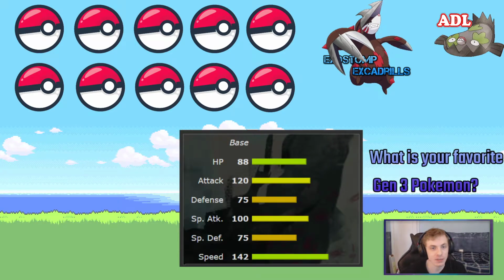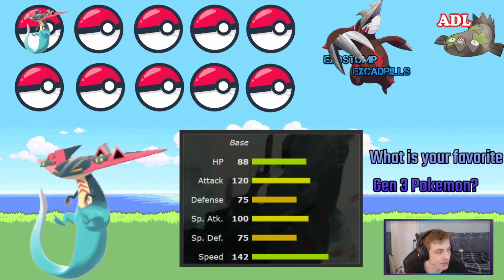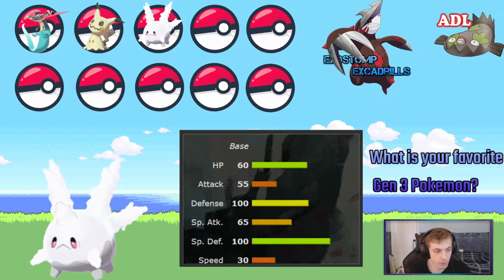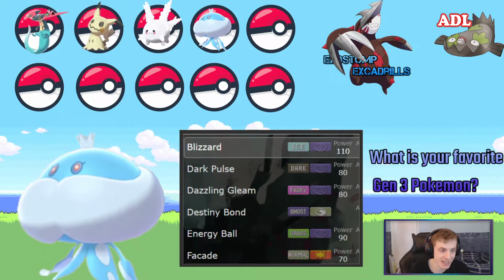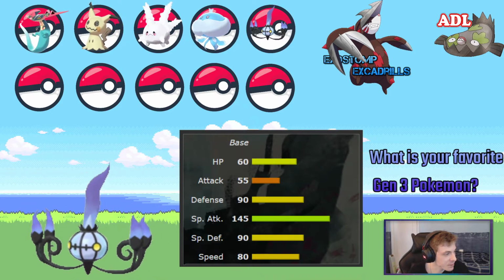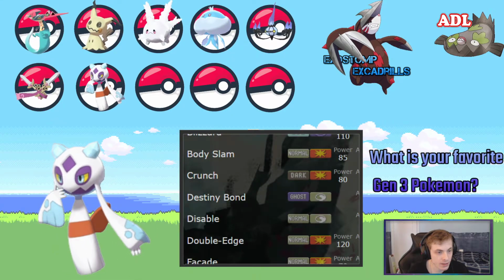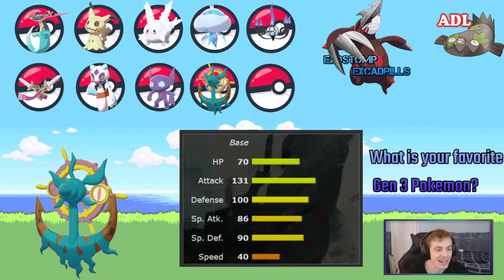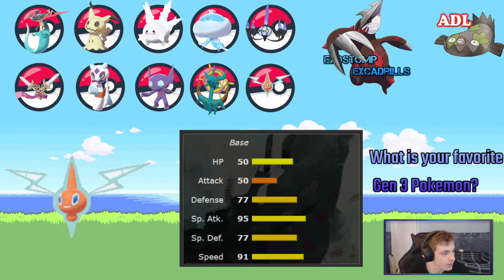ADL Monotype Speed League Draft Analysis!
Let me know what your favorite gen 3 pokemon is in the comments, also what mon do you think will put in the most amount of work this season!